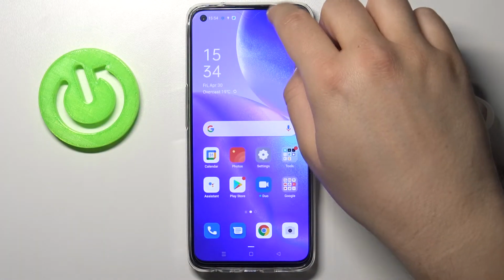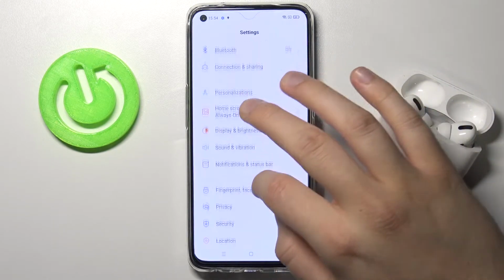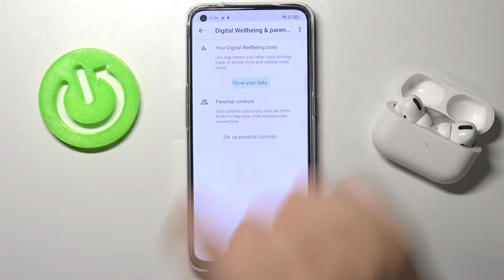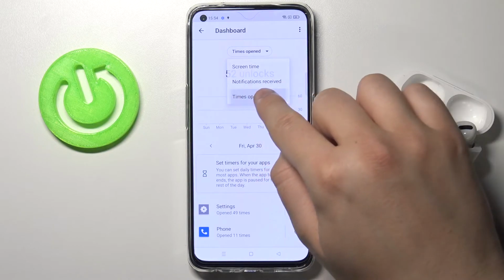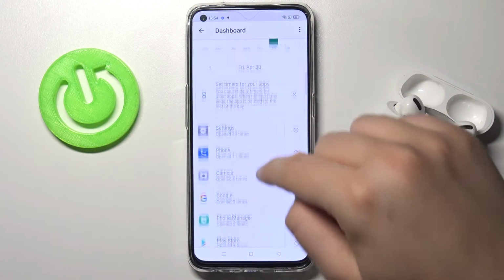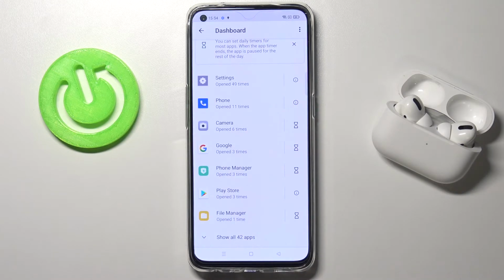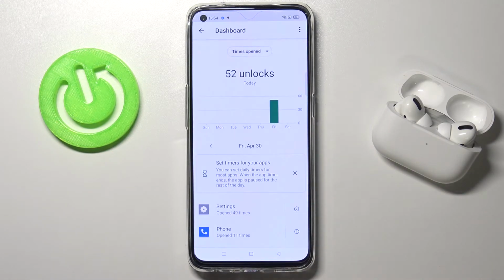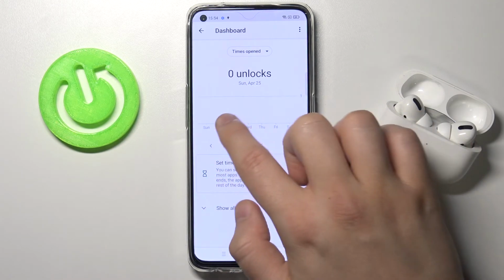How to Check Number of Apps Opened Daily on OPPO Reno5 5G – Access App Stats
Would you like to find out the most frequently used applications on your OPPO Reno5 5G device? Follow the introduced steps to easily find out the statistics that will tell you how much time you spend on particular applications. Let’s check for your average daily app usage and access the full list of applications opened each day on your OPPO Reno5 5G device.

How to Find Number of Opened Apps During Day on OPPO Reno5 5G? How to check number of opened apps in each day on OPPO Reno5 5G? How to find number of opened apps in each day on OPPO Reno5 5G? How to open Digital Wellbeing in OPPO Reno5 5G? How to find screen time statistics in OPPO Reno5 5G? How to track a screen time in OPPO Reno5 5G? How to find app timers in OPPO Reno5 5G?